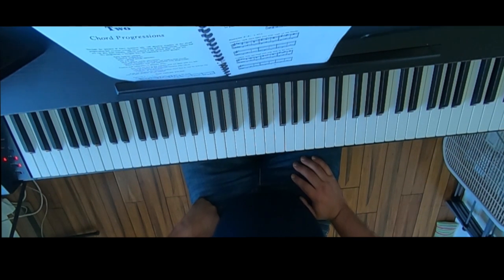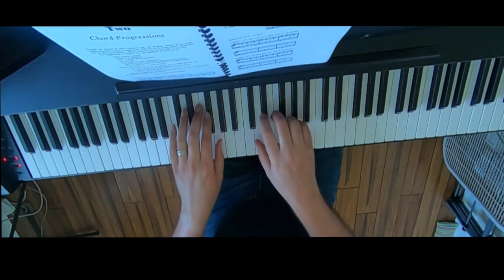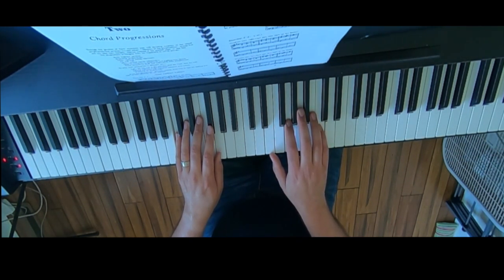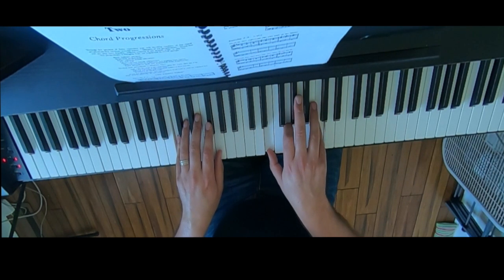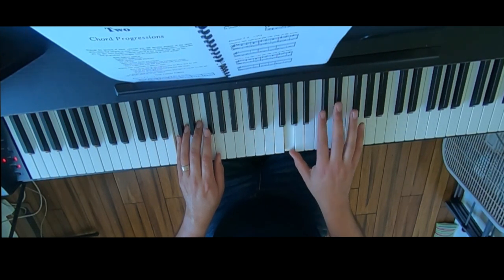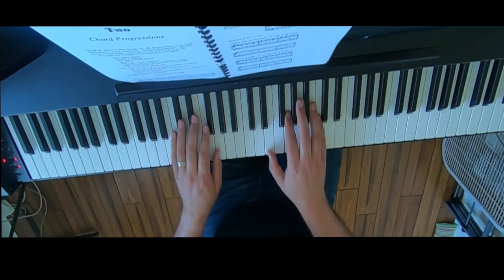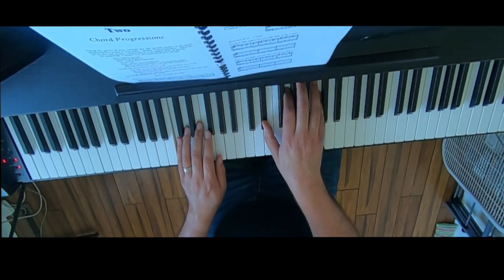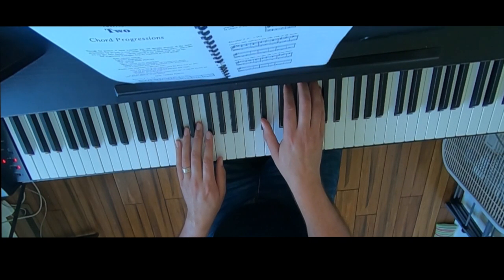Piano Skills I: Chord Progression 2.1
This is a explanation of exercise 2.1 for APMU 243. It includes demonstrations of both the major and the minor chord progressions of I-V-I and i-V-i.